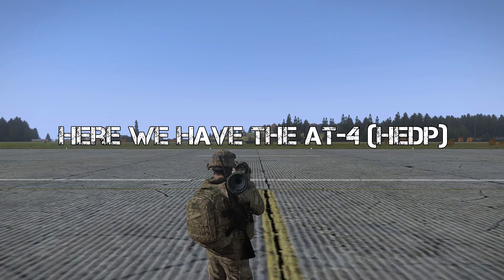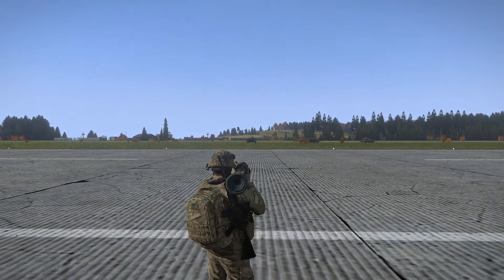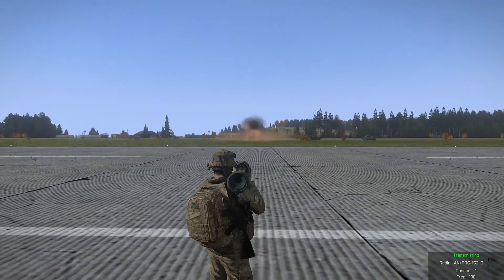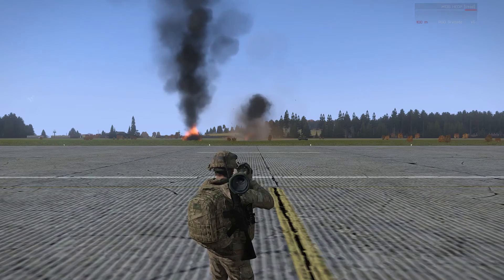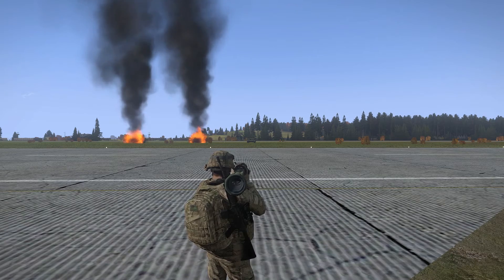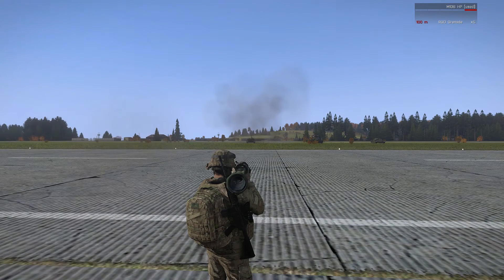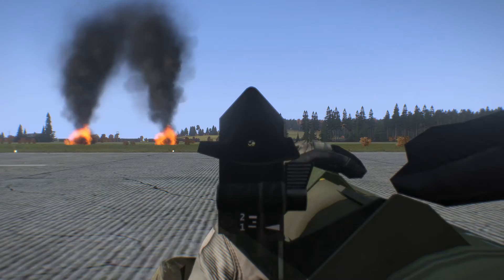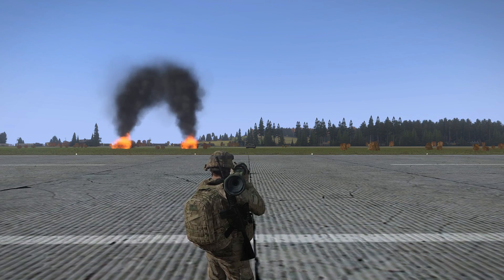ArmA III - Weapons Test: AT-4 (HEDP & HP) vs T-72 B3 - 19/08/15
HEDP - Is supposed to produce explosively formed penetrator (as in HEAT warhead, but smaller) and also damage soft targets by sheer explosive power and fragmentation, that's why it's high-explosive, dual-purpose.
In game it's good against infantry, cars, buildings, and probably can damage light armor.

HP - Shaped charge, damages armor, most of the energy is directed at launching the jet to punch through it or at least create small to damage the crew. Damages armor and its crew, has lesser damaging radius. (Does more damage than the HEAT).

The objective of this test was to see what an AT-4 (HEDP & HP) does to a T-72 B3.

THANKS TO: PFC Korian for helping out with the filming of this video.

ALSO: Here is a document showing the side armor of a T-80 vs AT-4, provided by CPL J. Hart.

506th IR,
PV2 Corston,
11B Infantryman, 1-506 Infantry,
3rd Platoon, Alpha Company (Havoc),
Havoc 3-4-C Assistant Anti-Armor Specialist.

-FAQ:

Q: Why is the video only in 360p?
A: Because I make my videos available the instant they're done uploading, but it takes YouTube time(up to several hours) to finish processing the videos in full HD.

Q: Can I join your ArmA unit?
A: 506th IR Realism Unit (Must be 18 or older)